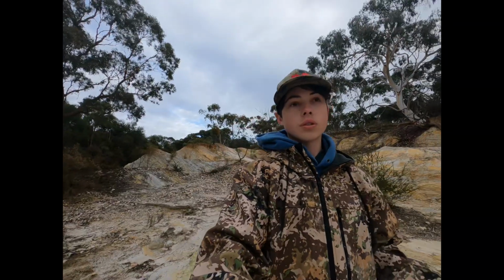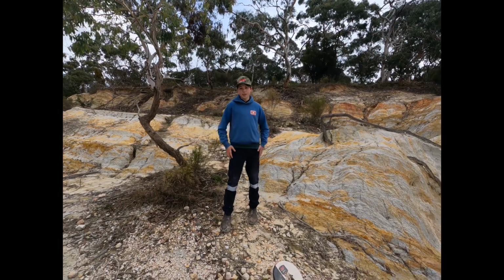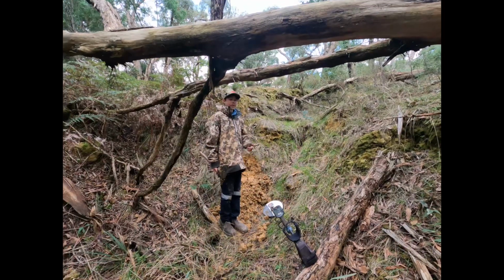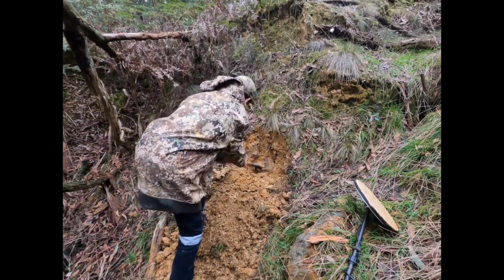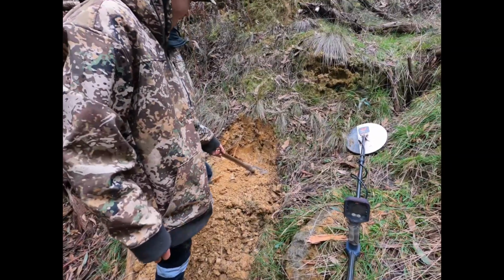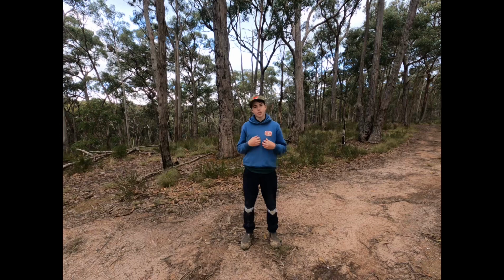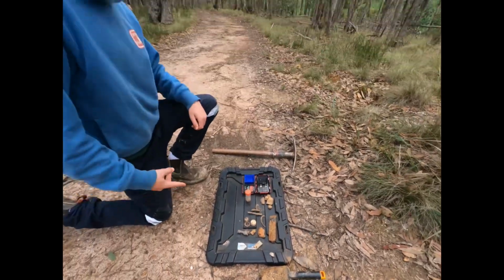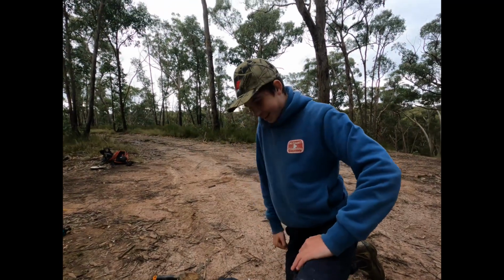Gold Prospecting Australia, Cold Weather Clunker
In this video we explore some of the golden triangles great bush lands and unearth a clunker gold nugget, hope you all enjoy the video.